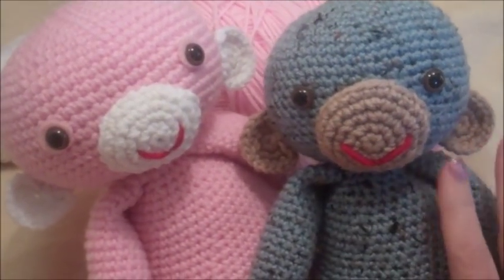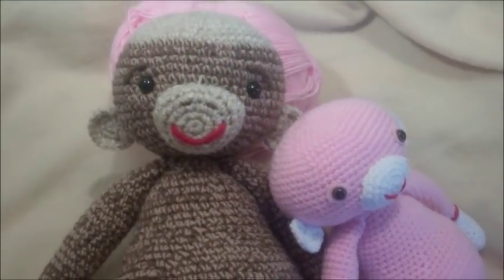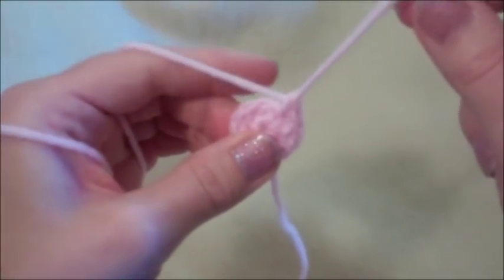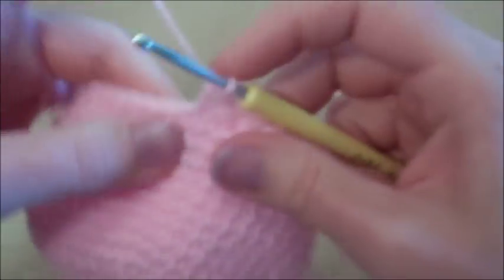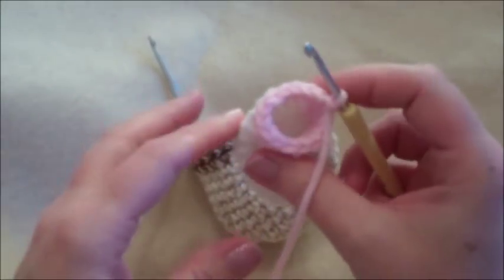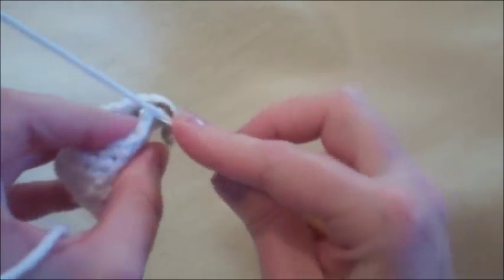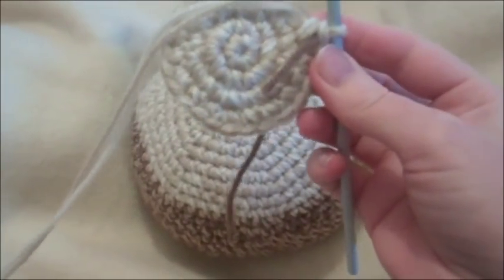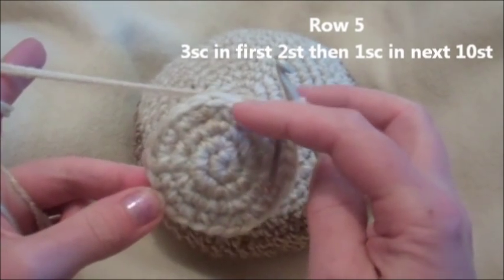Crochet Large Monkey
see link in Darcy's pattern for modifications to make the smaller monkey

Video tutorial in this order as follows:

1) Introduction
2) Body
3) Head
4) Feet and Legs
5) Hands, Arms then Thumbs
6) Colored bands around legs, arms and tail
7) Sew Head to Body
8) Sew Arms On
9) Sew Legs On
10) Make Bigger Muzzle then Smaller Muzzle
11) Make and Sew on Ears
12) Tail
13) Last thoughts and tips!